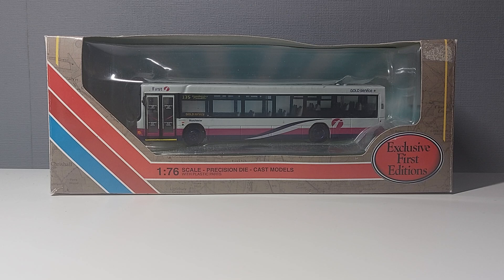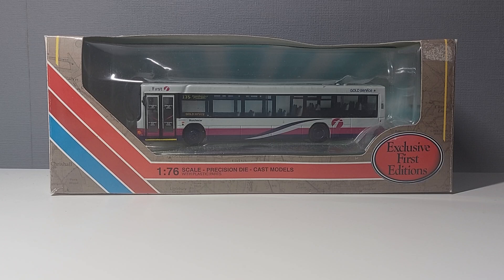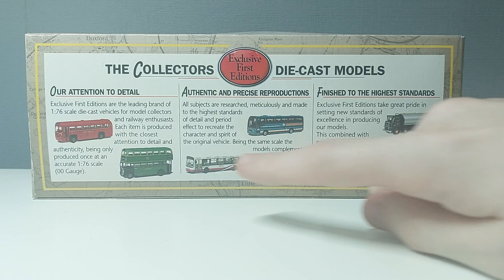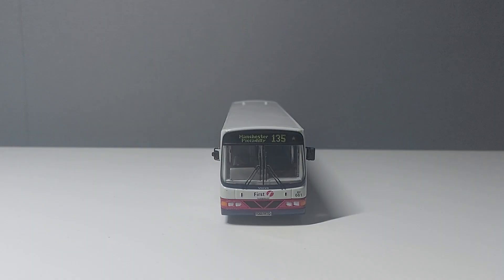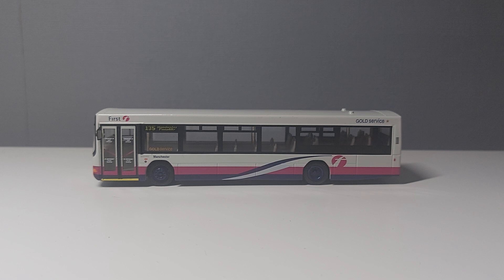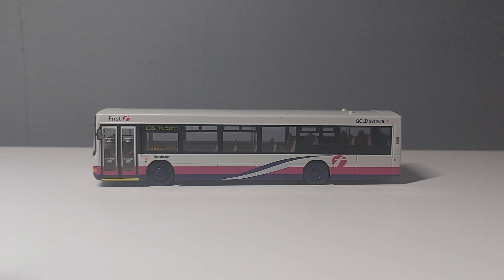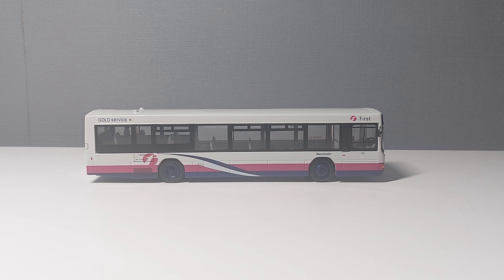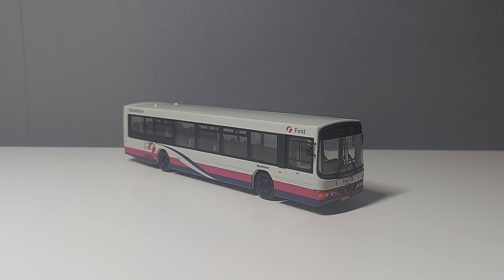Model Bus Review No.18! EFE 27609, First Manchester Wright Renown Volvo BY 661!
Hey guys, I hope you enjoy my latest model bus review! :)

Today I will be reviewing this glorious First Manchester Wright Renown model!